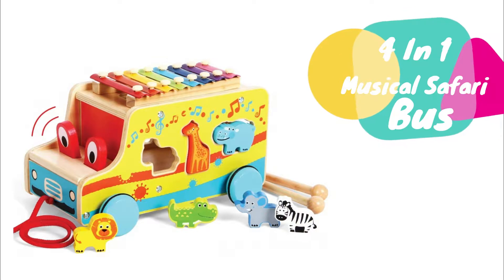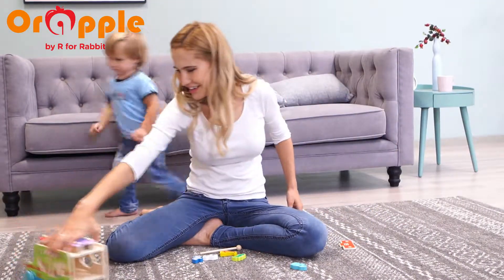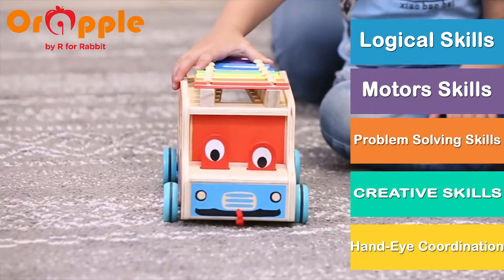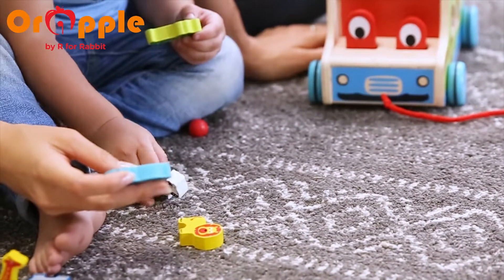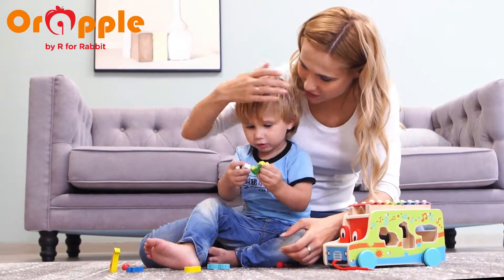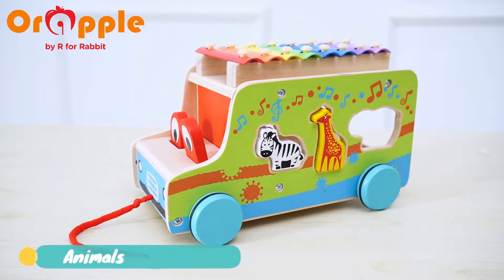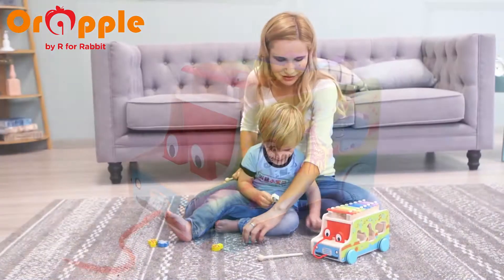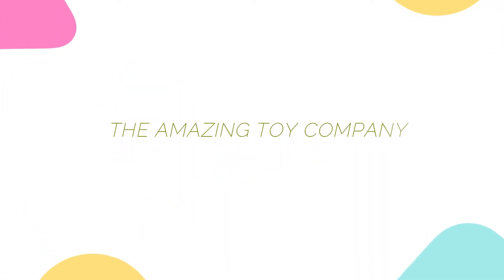Orapple by R for Rabbit- 4 in 1 Safari Bus Musical Toys for Kids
Orapple by R For Rabbit - 4 in 1 Musical Safari Bus
Do you know how to make the playtime full of learning and fun? R for Rabbit Orapple brings to you 4 in 1 Musical Safari bus a wooden toy for kids to enjoy and learn a lot of skills. 4 in 1 Musical Safari bus is a preschool educational toy for Montessori learning contains a mix of Xylophone toy, pull along toy, Shape Sorter Toy and cute wooden animal toys. Cute wooden animals in the bus make the Musical Safari Bus more engaging and improve a lot of skill set in the child while playing with this educational toy. This cute wooden pull toy will take your child in a fun-filled safari time.

Key Features

 Age:  18 Months and Above

Safety 1st:  Orapple Safari Bus for kids is Safety Certified with EN71 and BIS 1493 under which colors on toy are examined and tested properly for its chemical composition and content.

Montessori Technique: Orapple Toys are made based on Montessori technique which is based on self-directed activity, hands-on learning and collaborative play.

Musical Learning: Safari Bus has xylophone toy on top for kids that includes a complete octave of notes to let the child play and develop music sense.

Animal Recognition: This educational toy contains cute wooden animals to play with which will help the child to recognize them.

Color Recognition: Colorful bus and different color xylophone plates help the child to learn about different colors.

Motor Skills & Hand Eye Coordination: Pulling the safari bus will help the child to improve upon motor skills and playing the xylophone with stick helps in enhancing the Hand-Eye Coordination.

Problem Solving Skills: Shape sorter game on the bus will help the child to recognize the animal and its corresponding shape hole which is a good way to develop problem-solving skills.